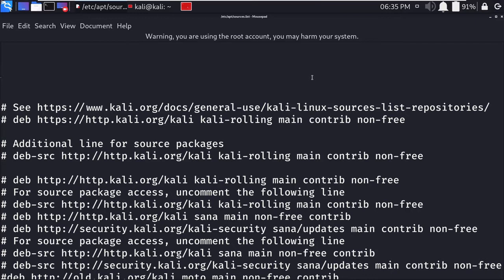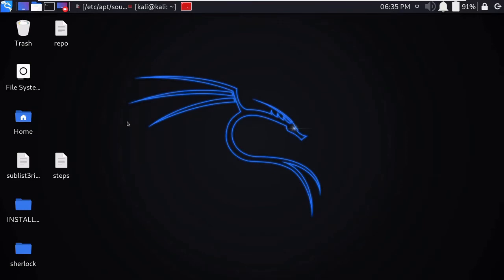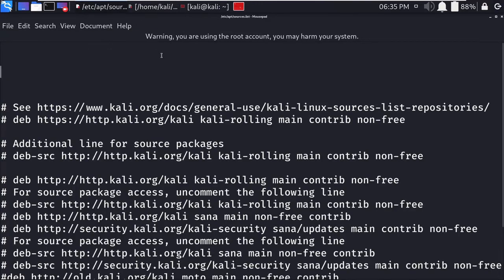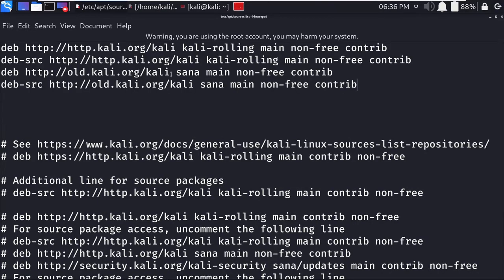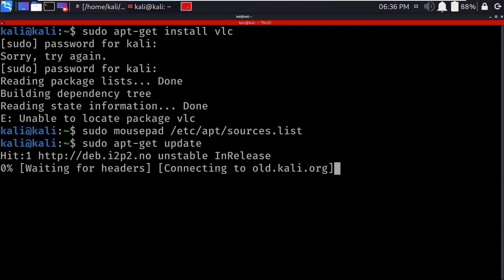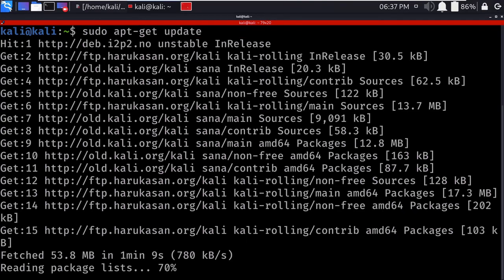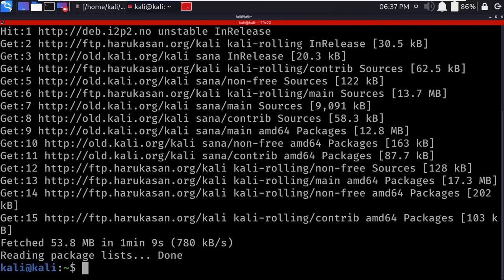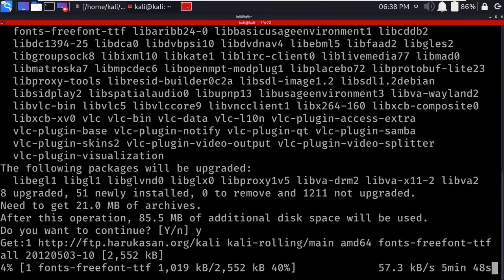How to Fix "E: Unable to Locate Package" Error In Kali Linux | Repository Issue.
HELLO FRIENDS, WELCOME TO MY CYBER PREDATOR  CHANNEL
In Today's video, we will solve a common issue i.e Unable to Locate Package
The Major Issue Faced By Newbies in Kali Linux. E: Unable to Find Package Error which Manly faced By People who are new in Kali and Wants to Install Any Software With apt-get Command.

Repositories to be added in etc/apt/sources.list
1) deb kali-rolling main non-free contrib
2) deb-src kali-rolling main non-free contrib
3)deb sana main non-free contrib
4)deb-src sana main non-free contrib
SO WATCH THE VIDEO TILL END AND GET THE SOLUTION OF YOUR PROBLEM!

Enjoy Our free Ethical Hacking Content on our YouTube channel.